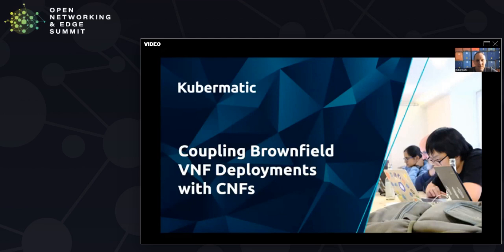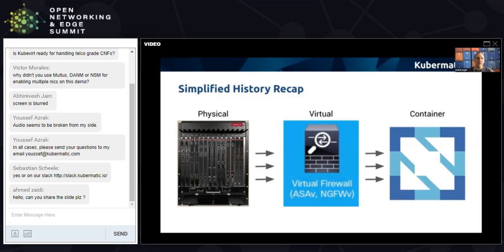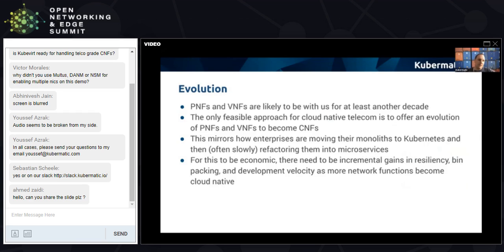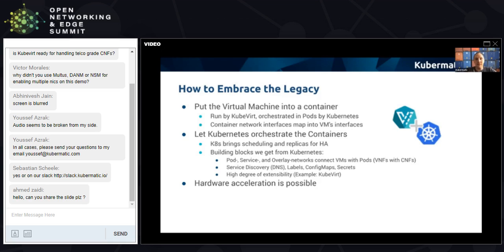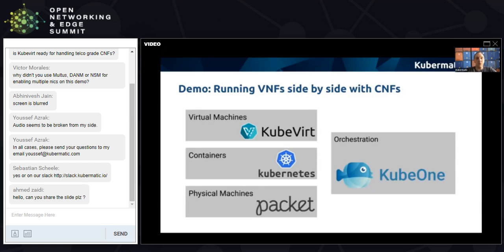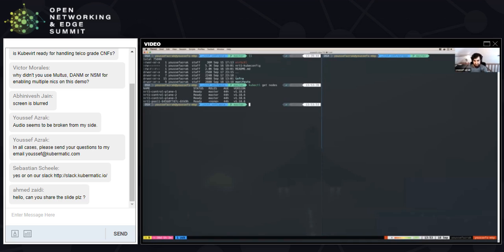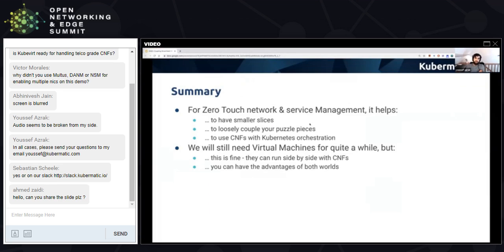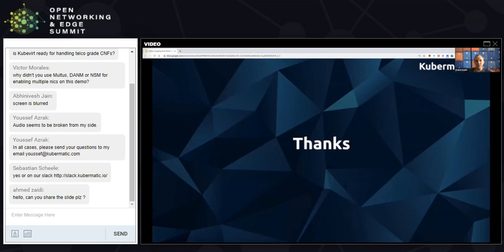Coupling Brownfield VNF Deployments with CNFs - Sebastian Scheele, Loodse